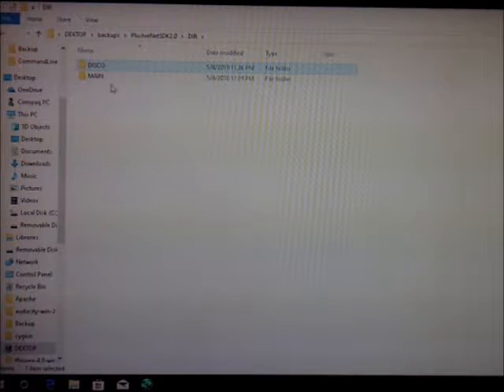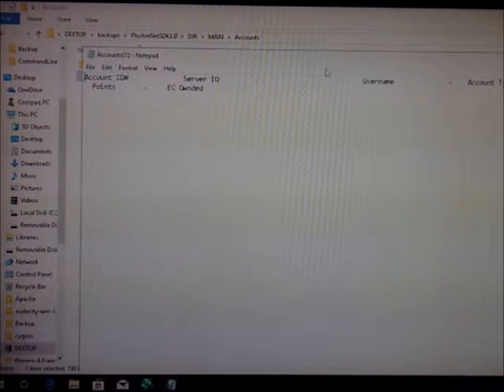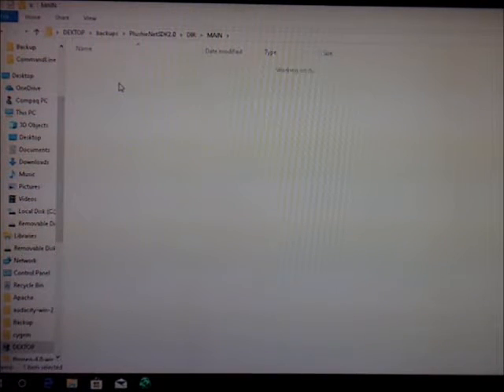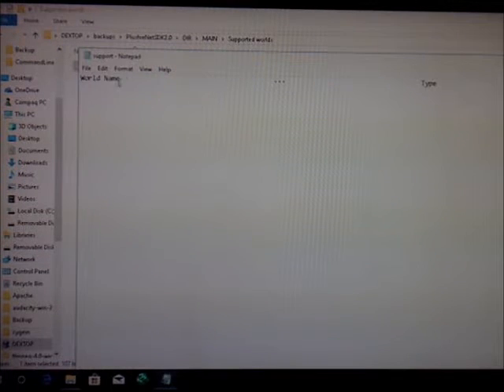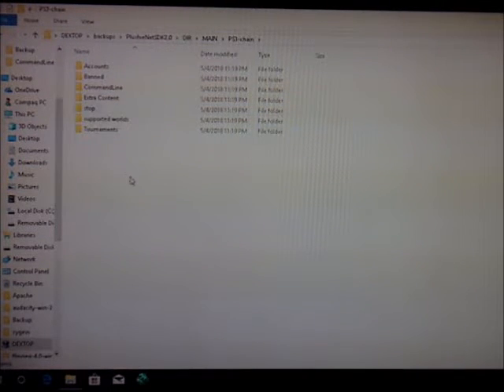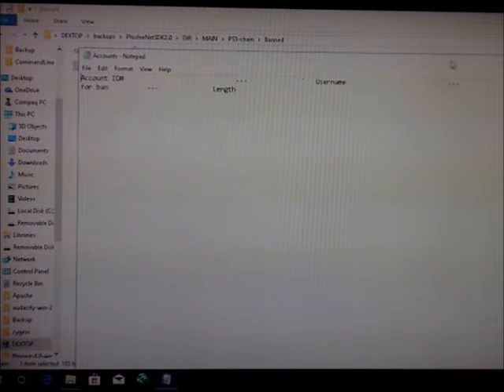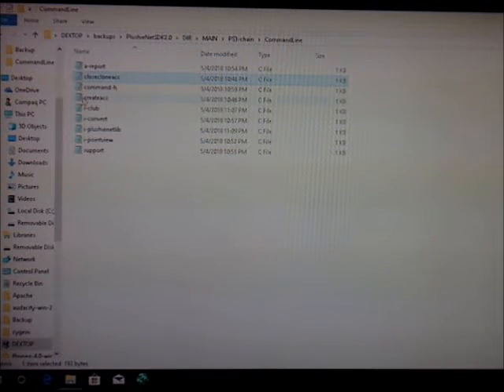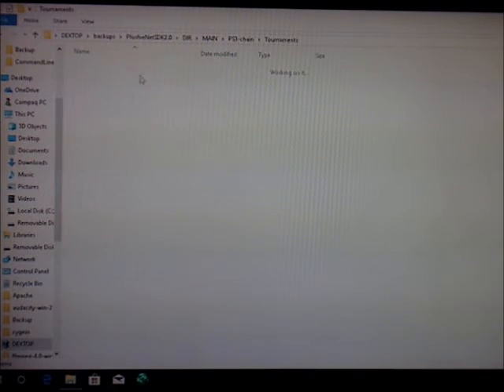How to use: Plushie Network Infrastructure 2.0 (PlushieNetSDK2.0)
In this video I will show you how to use the Plushie Network SDK...